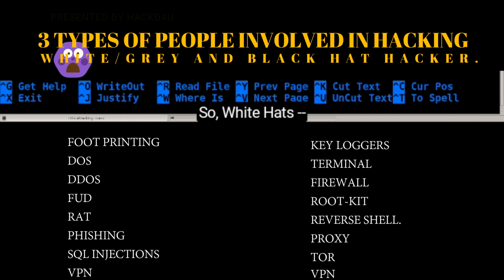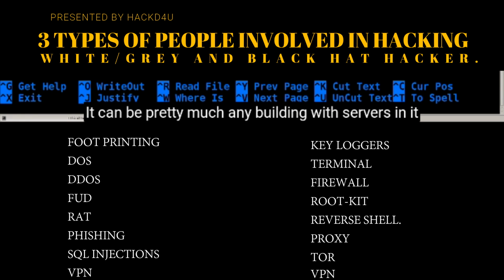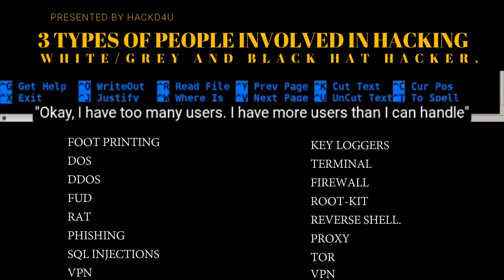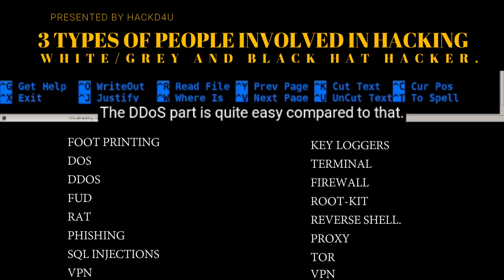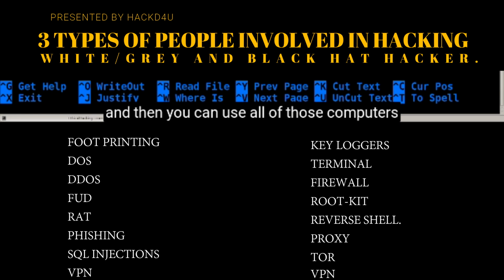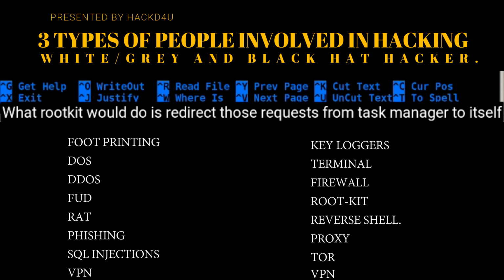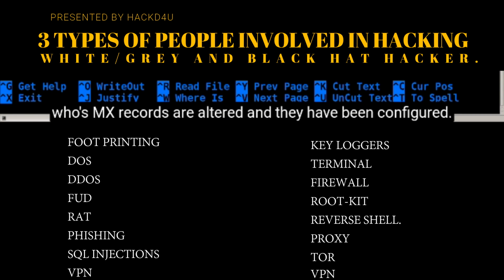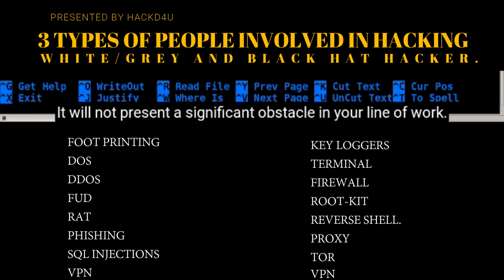[ENGLISH] LEARN BASIC TERMINOLOGY USED IN HACKING.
Welcome to the free ethical hacking course.
First of it's kind on YouTube.
hello friends,
in this video i will tell you about basic terms used in hacking.
watch this video to learn about the basic terminology of ethical hacking.
my motive is to spread the awareness among people.
I keep bringing videos related to cyber security due to which you could enhance your career in cyber world.

Special thanks to Udemy
Learn terms like RAT, FUD, FOOTPRINTING etc.